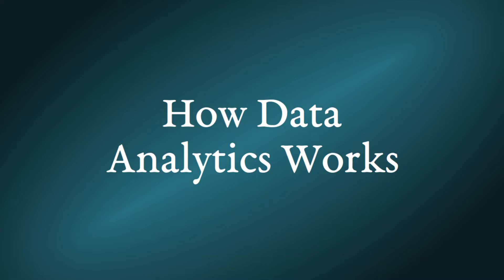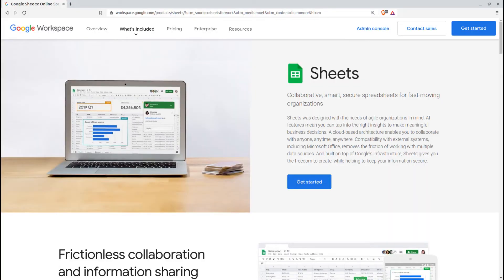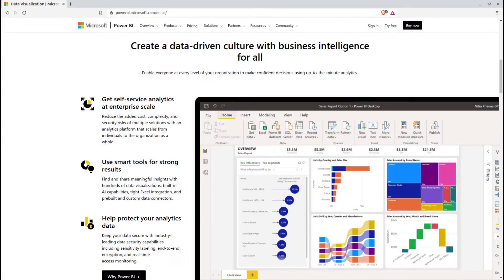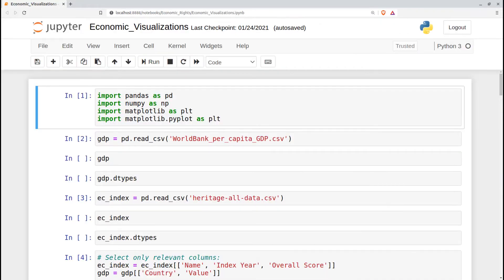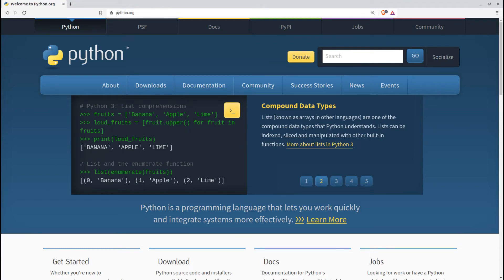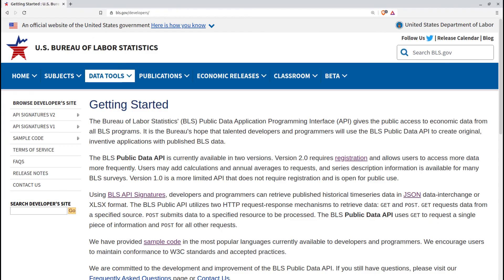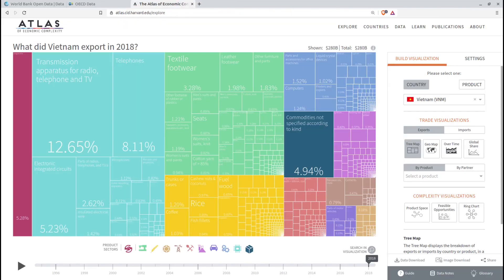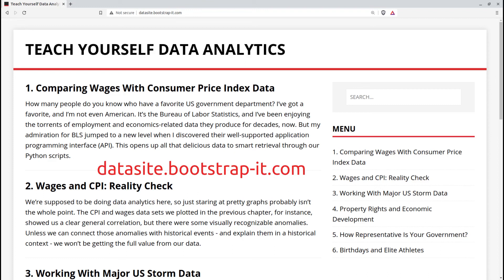How Data Analytics Works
Data is king. But even a king needs to figure out how stuff gets done. Here's a very brief intro into the world of data analytics: what are some of the best tools available and how do you get started?